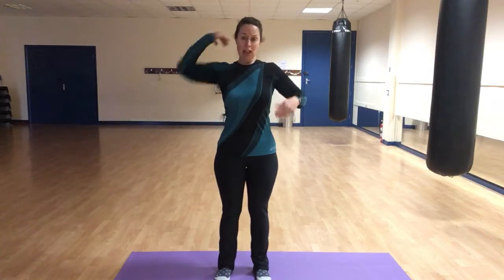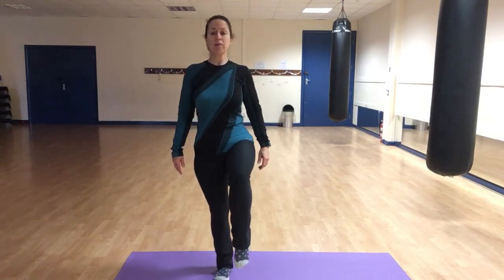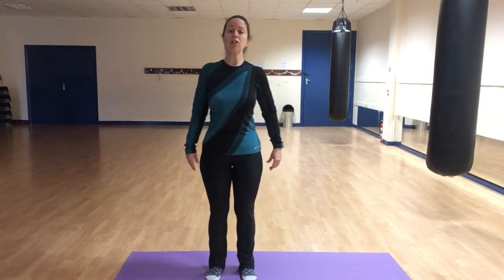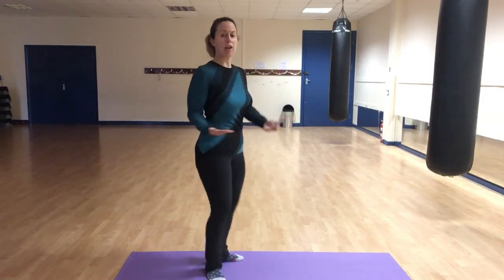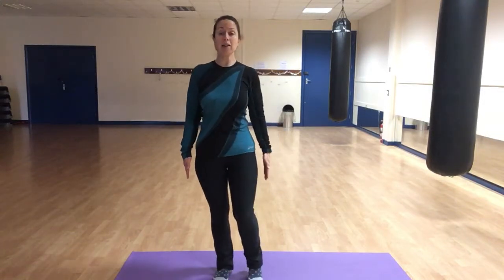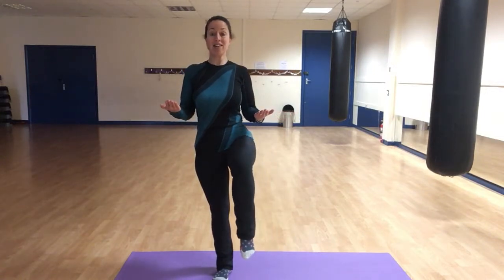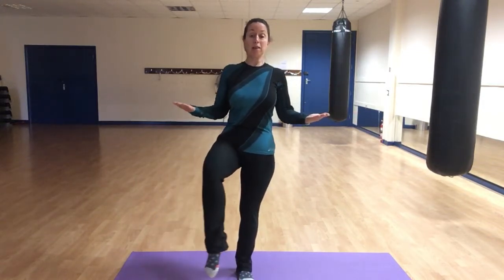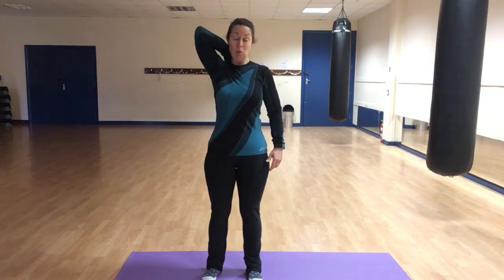Jane Mackenzie - Hip Mobility and Upper Back Strength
Jane Mackenzie - Pilates Videos -  Hip Mobility and Upper Back Strength